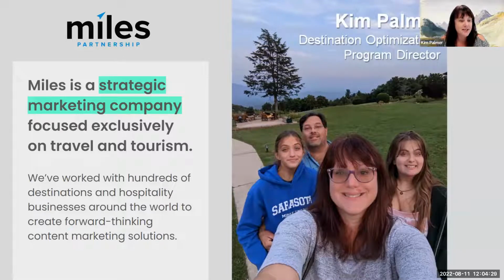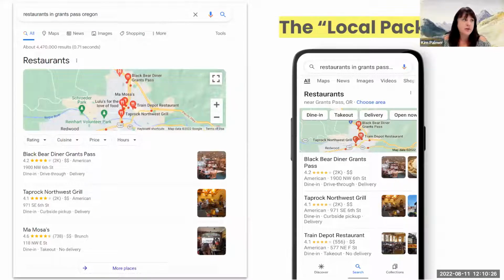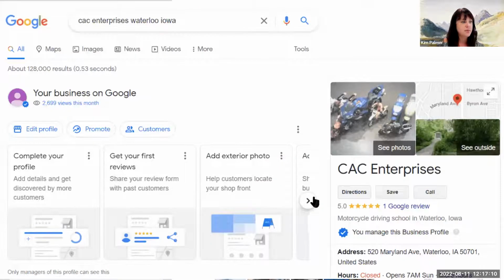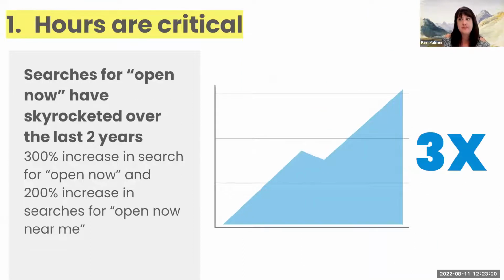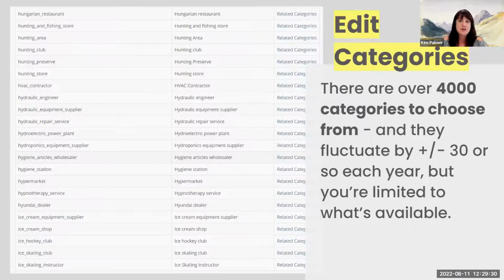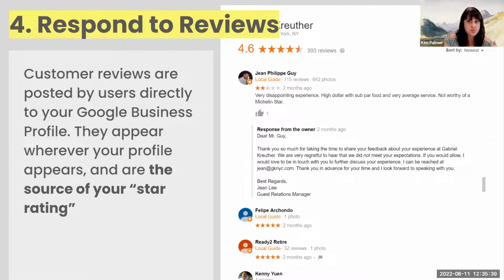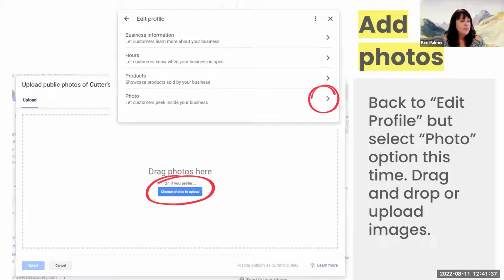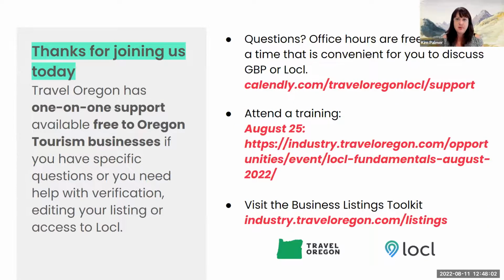Google Business Profile Fundamentals (August 11, 2022)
On August 11, 2022 Travel Oregon and Miles Partnership hosted a training webinar about the importance of Google Business Profiles. This is a recording of that webinar.